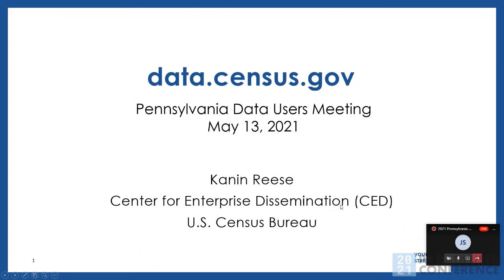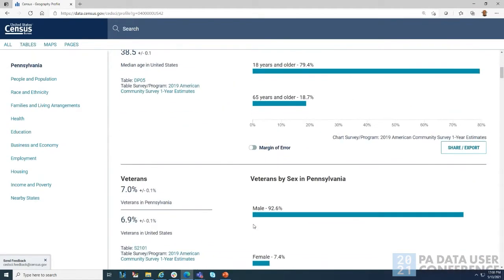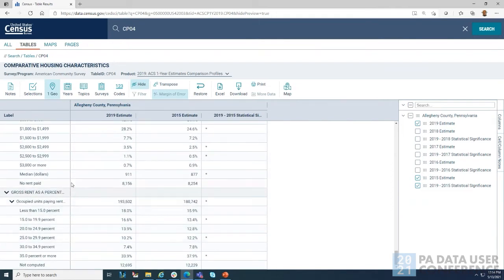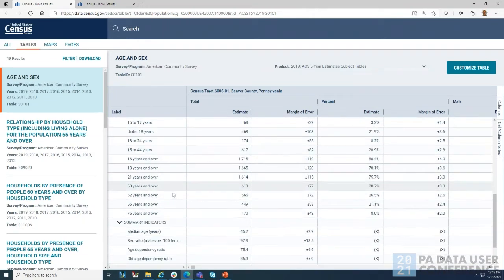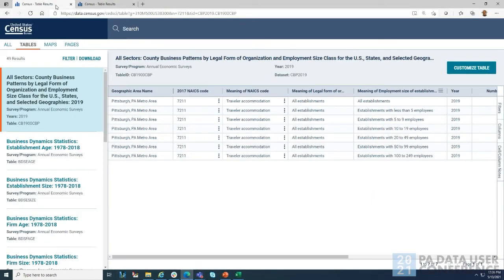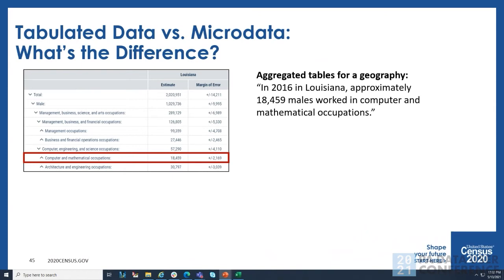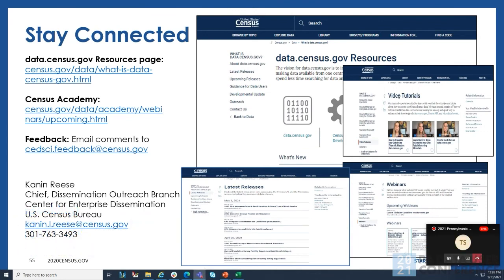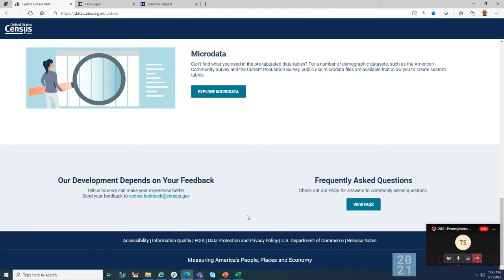Introduction to data.census.gov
A walk-through of the data platform, guidance on helpful learning resources, and addressing the most commonly asked questions.